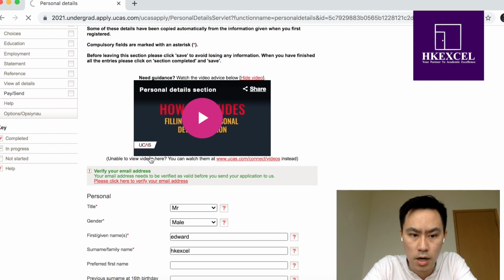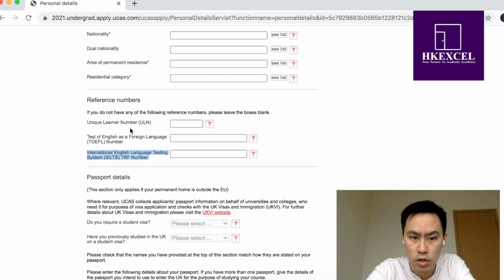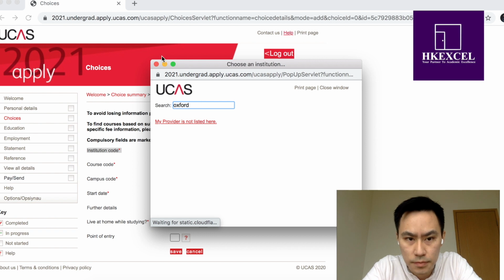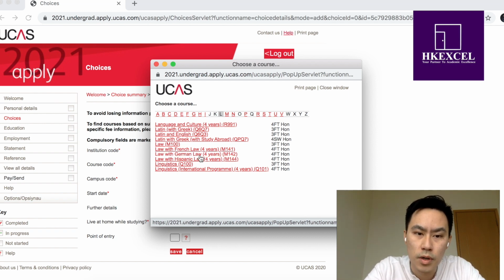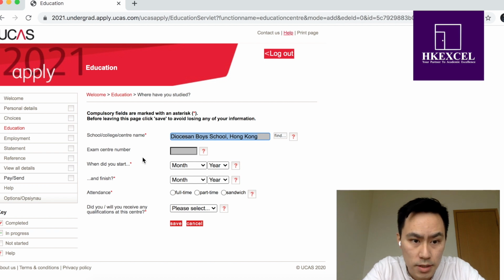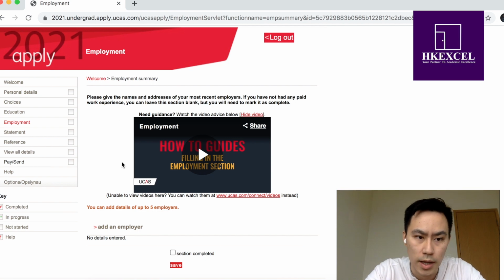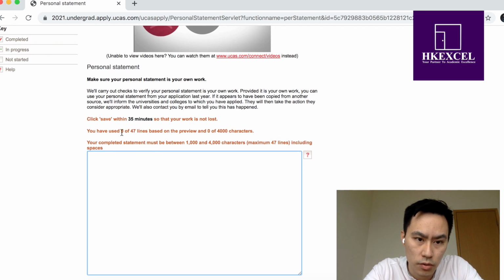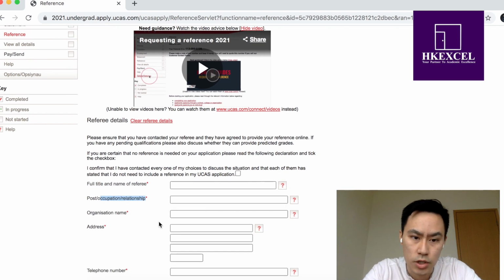How to ace UCAS in 10mins ( Step by step guide for UK application) | HKExcel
FREE Level 7 IB English Paper 1, Paper 2, IOC, IOP, Written task Sample: